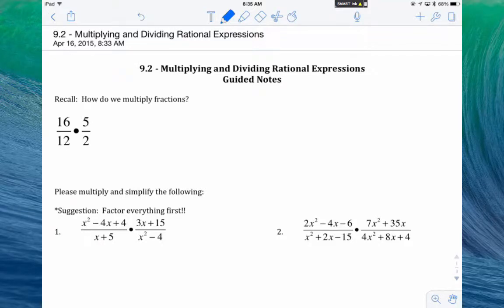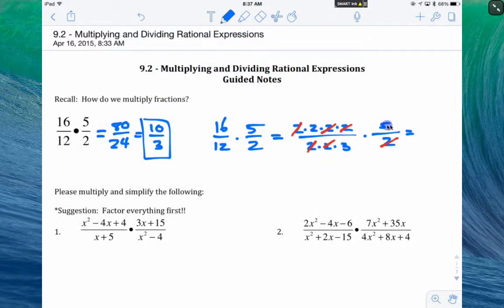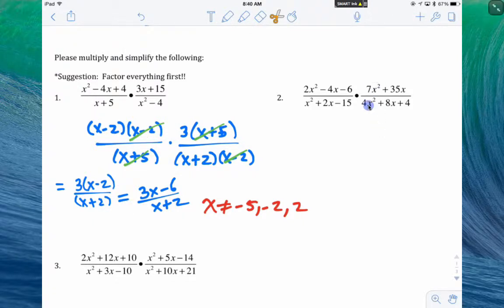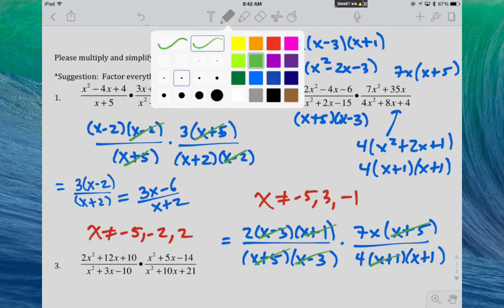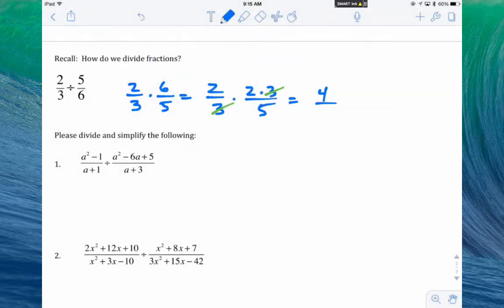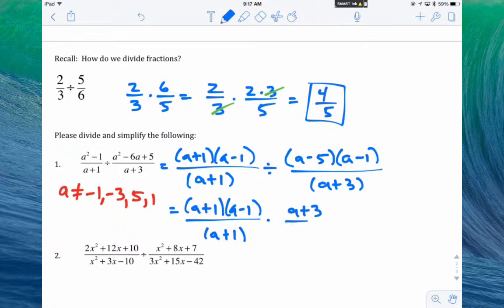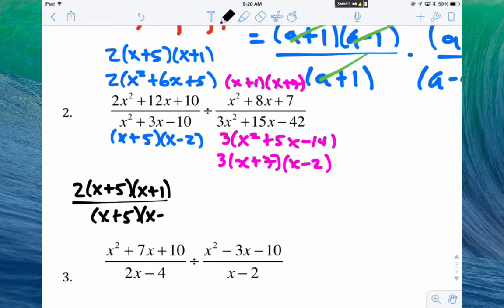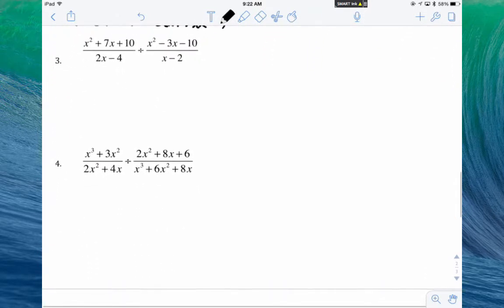Multiplying and Dividing Rational Expressions (9.2)